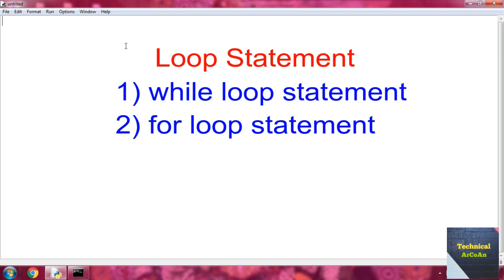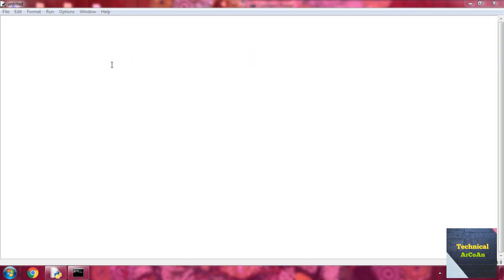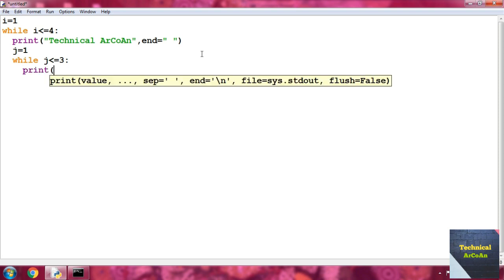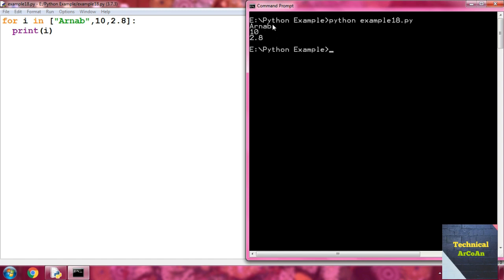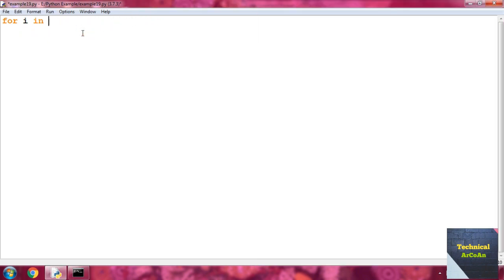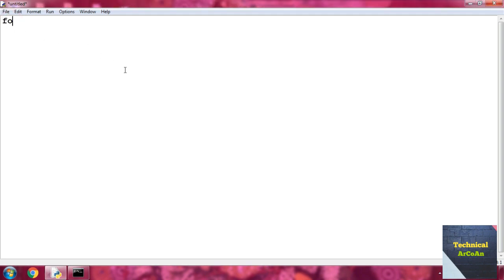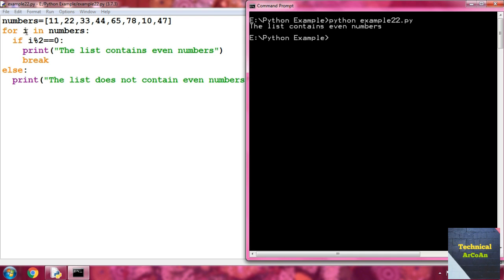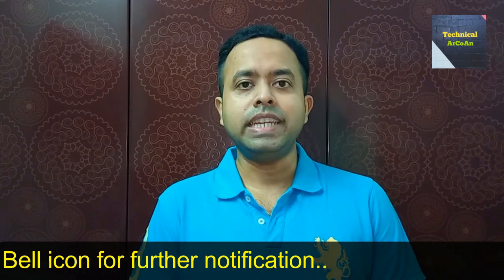Loop Statements in Python Language | Python tutorial for Beginners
Loop Statements in Python | Python tutorial for Beginners

Here we will learn what is Loop Statements in Python. This tutorial describes  how Loop Statements work in Python for beginners & experts too.
There are 2 types of loop statements in Python,
 1) while loop statement
 2) for loop statement
Also describe nested while loop statements and nested for loop statements. Also describe with examples while else and for else statements. Here provide proper examples for each Loop Statements.